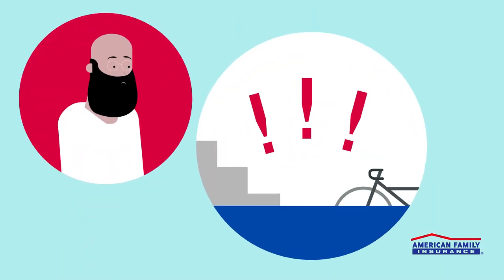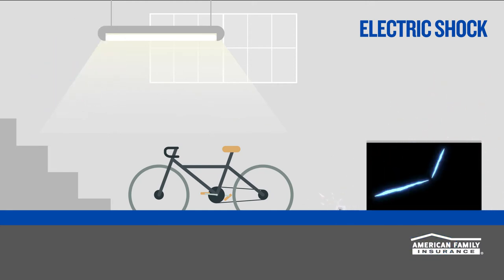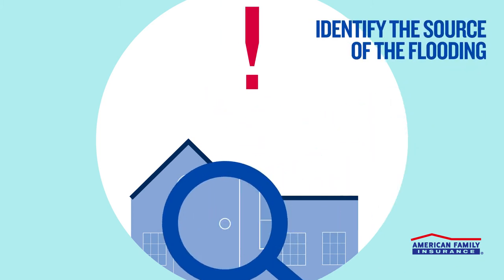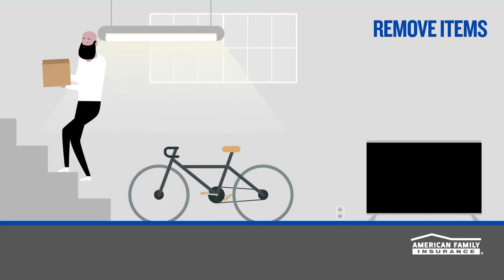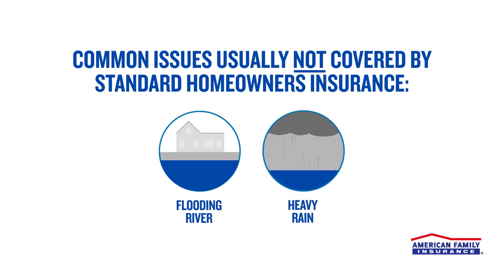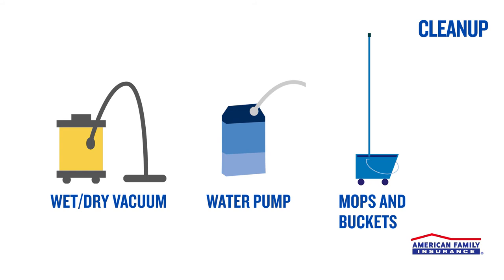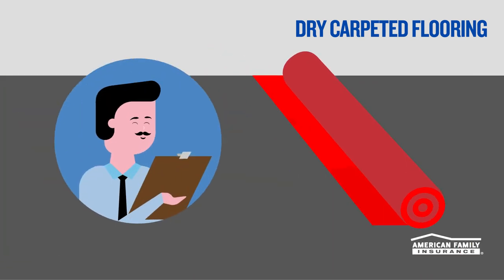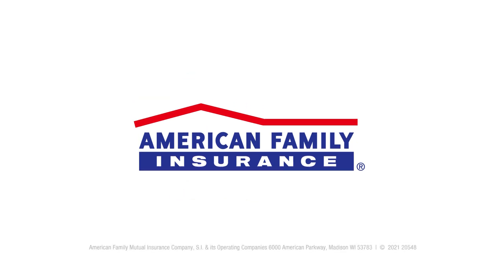Your Basement Flooded. Now What? | American Family Insurance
Basement flooding can happen unexpectedly. Whether it’s just an inch of water or your belongings are submerged, the damage can be significant. Knowing what to do when your basement floods can keep you and your family safe and minimize any loss.

In this short video from American Family Insurance, learn how to assess potential hazards, identify the source of the flooding and start the cleanup process.

The video also shows examples of situations that may, or may not, be covered under your standard homeowners insurance policy if your home floods.